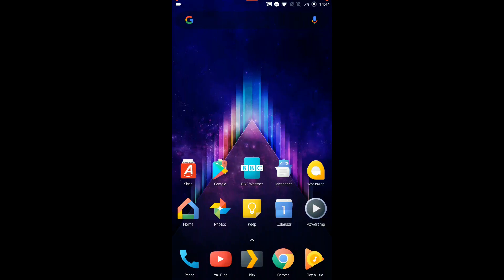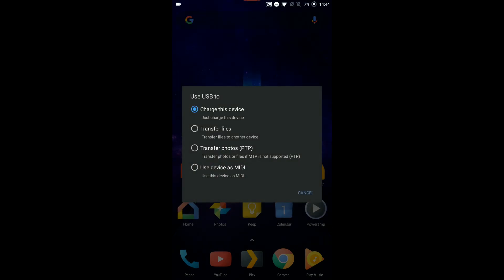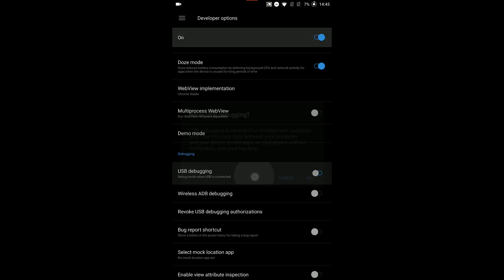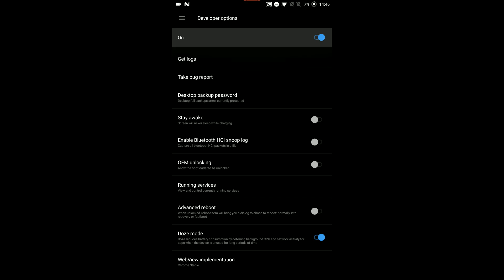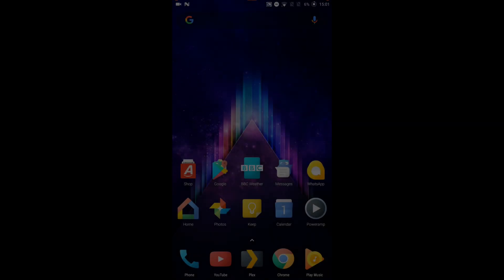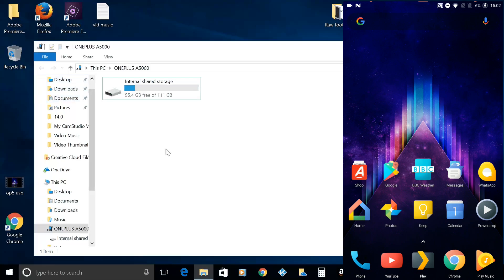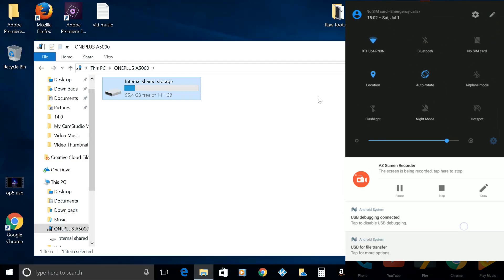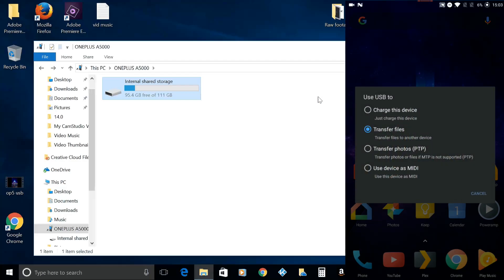One Plus 5 - How To Set Up USB Transfer Mode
This took me days to work out, but if you've been scratching your head or tearing your hair out trying to get the USB transfer working on your new One Plus 5 - you've come to the right place. Follow this brief tutorial and you'll be able to move files to and from your PC/Laptop and One Plus 5 before you know it.

This will also work on a One Plus 3/3T. Really annoying how the phone is not set up for this out of the box.